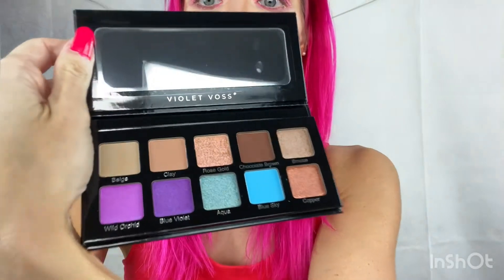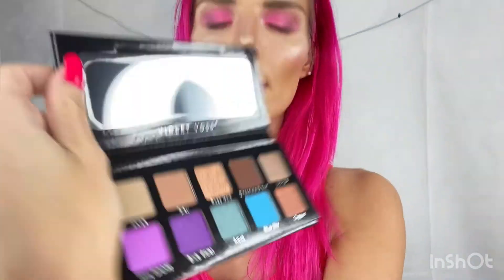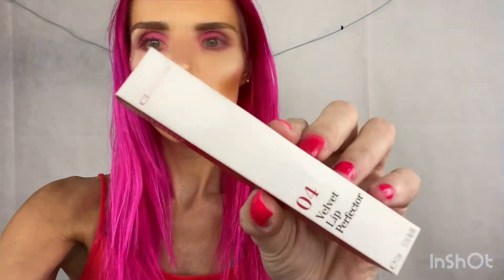Boxy charm august !!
New August boxy charmer items !! I love the palette this month